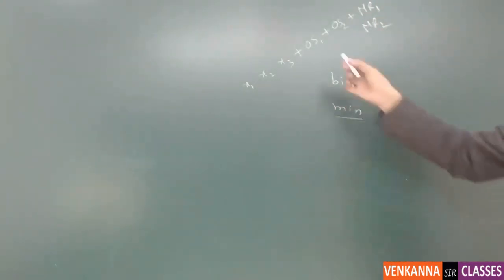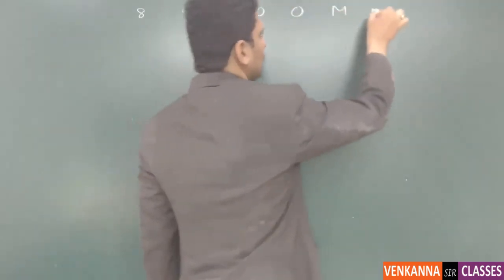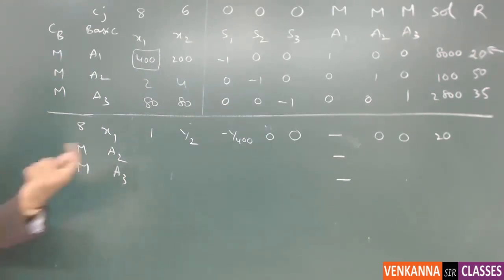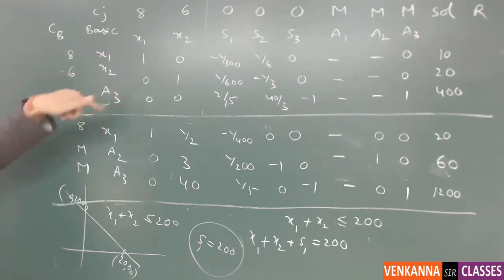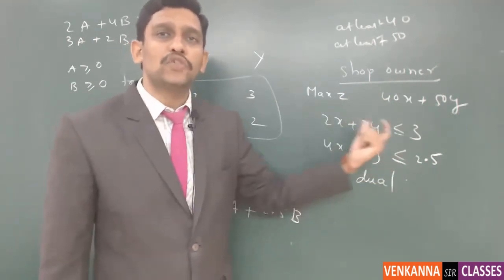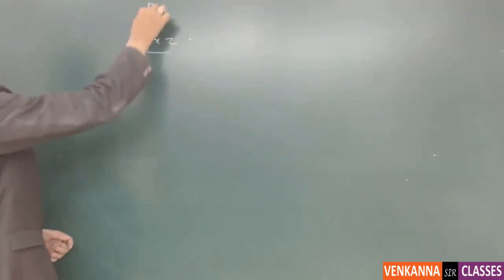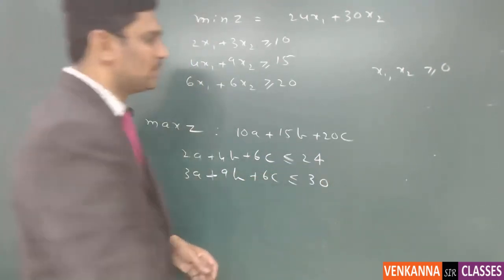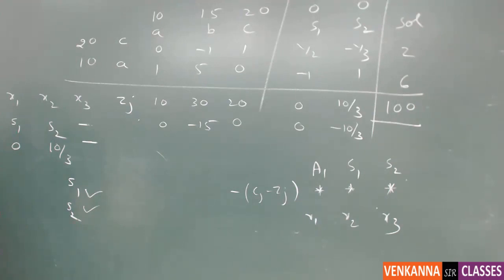linear programming 4